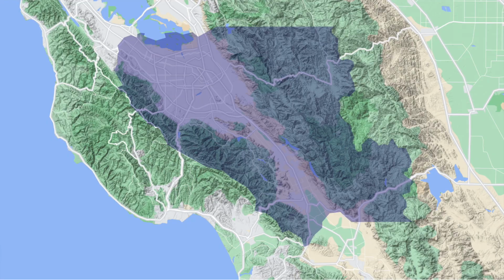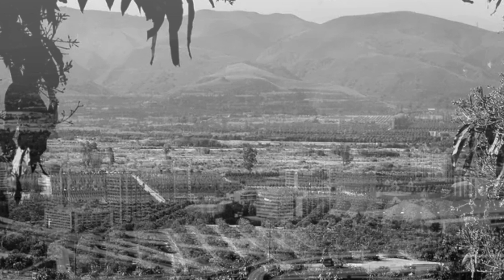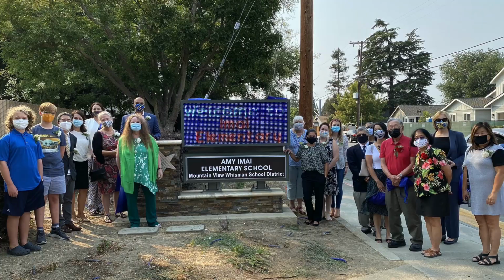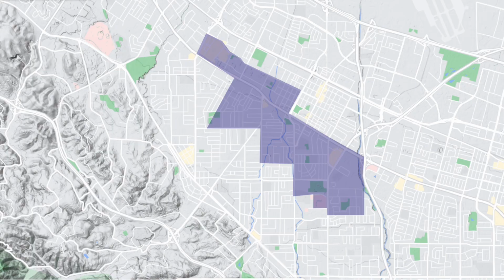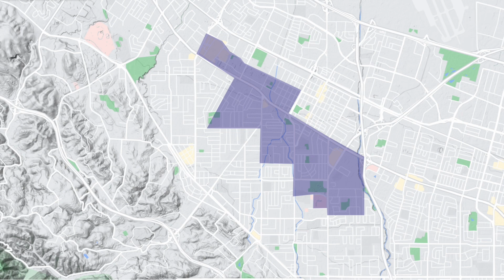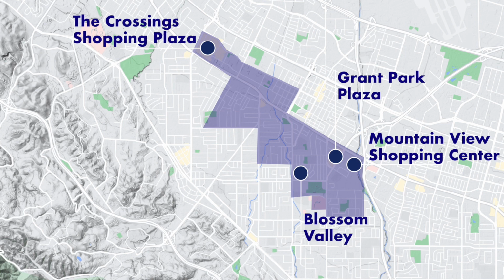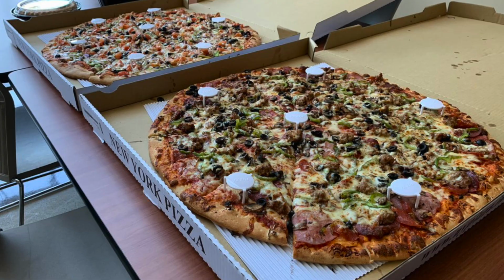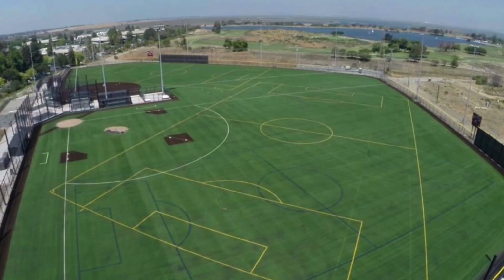MOVING to MOUNTAIN VIEW, CA!! DEEP DIVE Into 94040!!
If you are considering Moving to Mountain View, Ca this video does a deep dive into the Zip Code 94040 which includes some of the Best Places to Live in Mountain View, Ca. The zip code 94040 includes many of the Best Neighborhoods in Mountain View like The Crossings, Castro City, Shoreline West, Martens-Carmelita, Cuernavaca, Waverly Park, Cuesta Park, and Blossom Valley.

This Zip Code is also home to some of the Best Schools in Silicon Valley with some of the Top Public Schools in Mountain View like Springer Elementary, Amy Imai Elementary, and Mountain View High School located within its borders. There is also one of the Best Private Schools in Mountain View, St. Francis High School. There are plenty of really great Things to Do in Mountain View with a number of fantastic neighborhood parks and local conveniences never being too far from your doorstep.

🏠💲Track the value of your home and see if it's beneficial to refinance!

My Background:

Born and raised in the Bay Area, I spent 11 years in Startup Technology Sales before becoming a full-time Realtor. Having personally invested and done renovations in the Bay Area, I wanted to help busy colleagues in the Bay Area technology industry find their dream home by leveraging tech, data and insights. I specialize in educating my clients on the process of buying, selling, and investing in the Bay Area. 57 families were helped in 2021 which positions me as a Top 1% Realtor.

Looking forward to helping you!

Spencer Hsu, MBA, Realtor
(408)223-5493 EXP Realty DRE 02077253